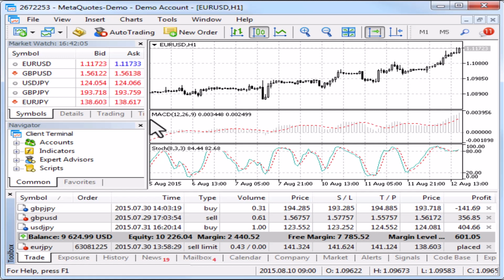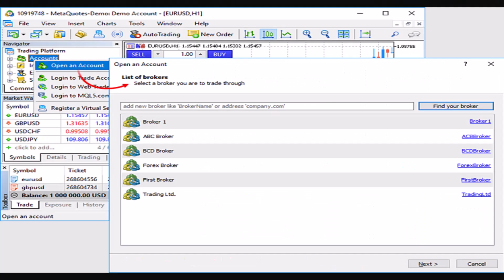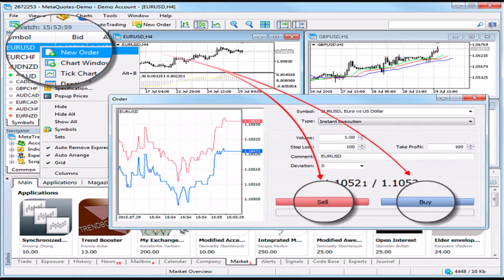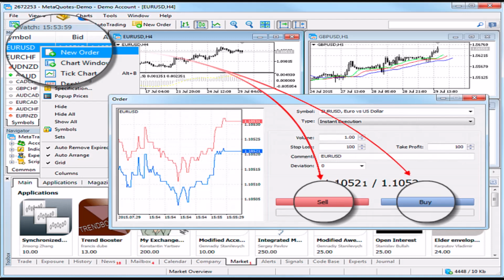How To Use Metatrader 5 On Pc !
This Video Is based on How you can Use Metatrader 5 On Pc.

Chapters / Timestamps
0:00 Introd
0:18 Use Metatrader 5 on pc
1:22 Outro